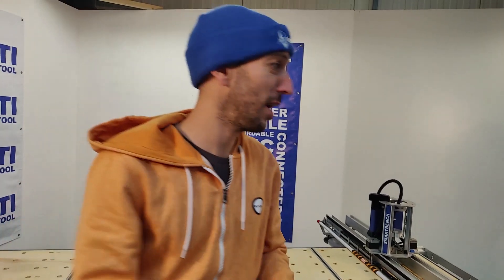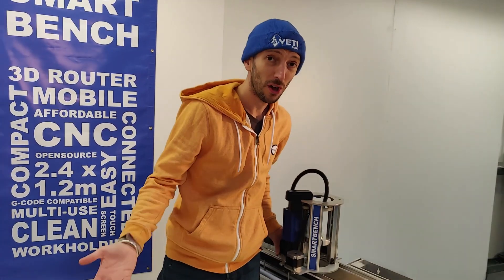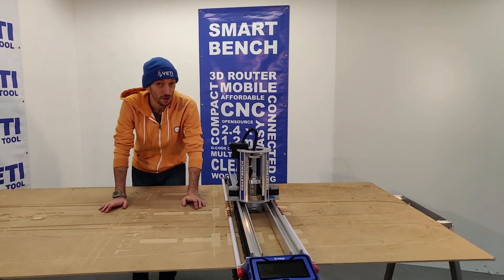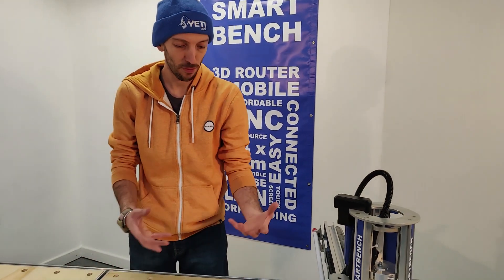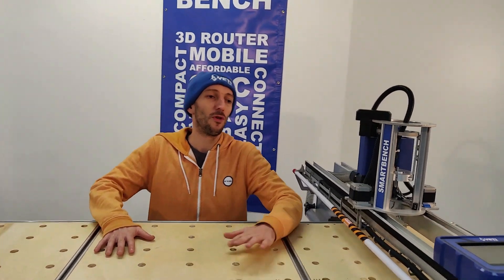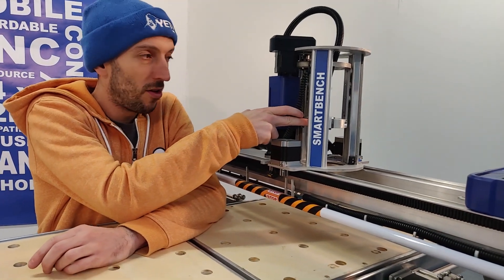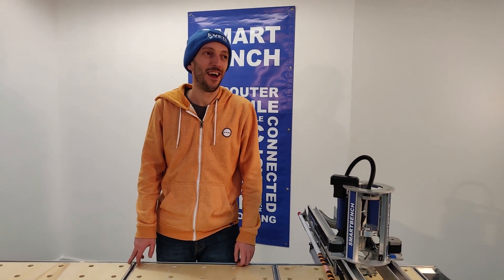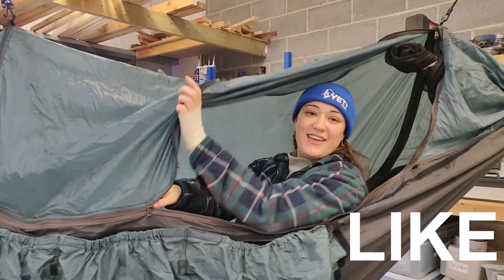Q&A with SmartBench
**This video uses one of the earlier versions of SmartBench from 2018. Features will differ from  the product that is currently on sale from our website. (It's cool to see how far it's come though, right?)**

We managed to grab Ed Sells before his lunch break, to answer some of the questions we've had on our channel!

**EDIT**
SmartBench is actually able to move at 15 meters a minute, not 10. That's what you get for making Ed film when he's hungry.